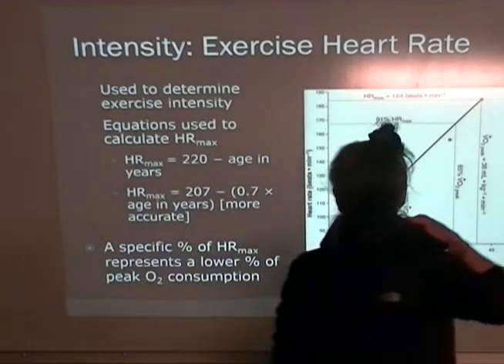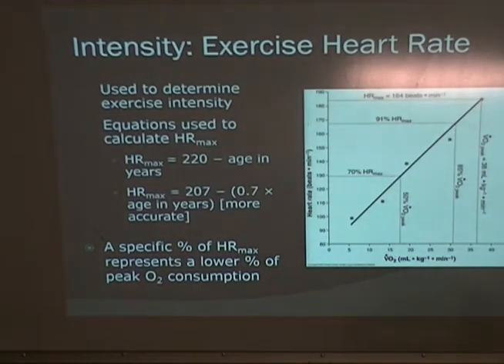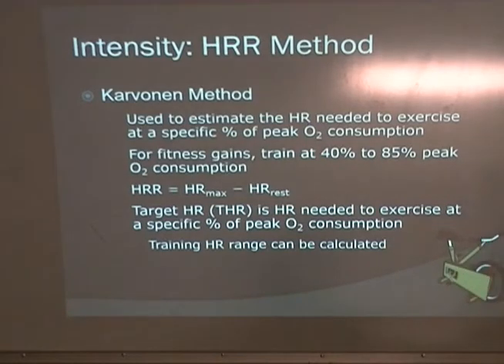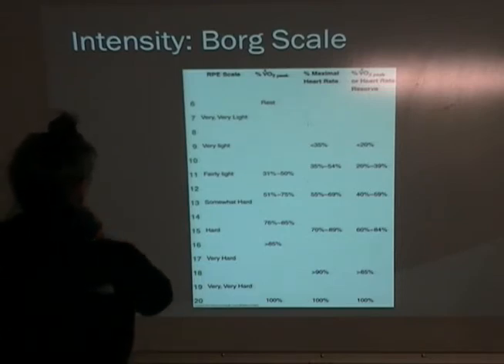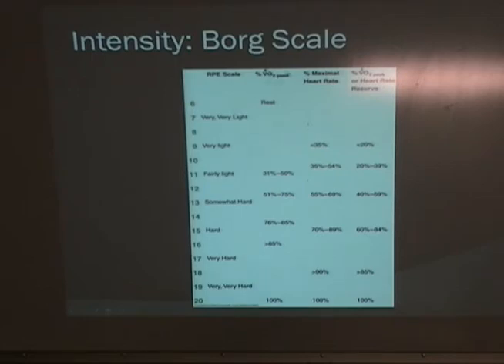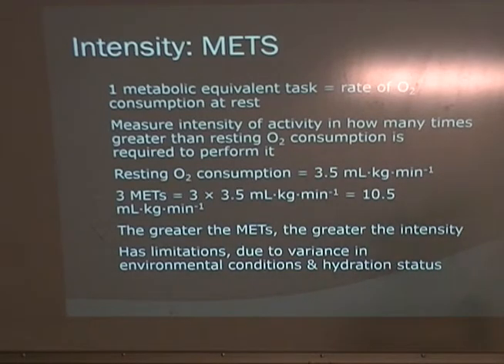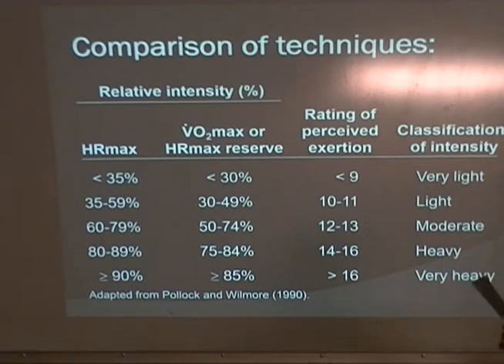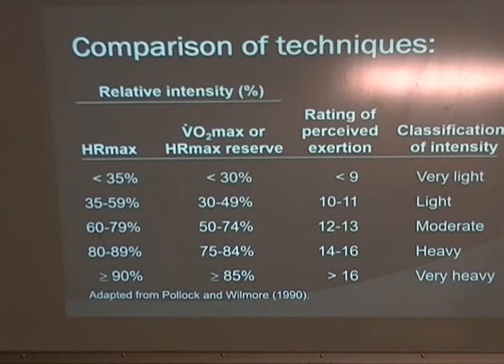HPE 313L Feb 4 21